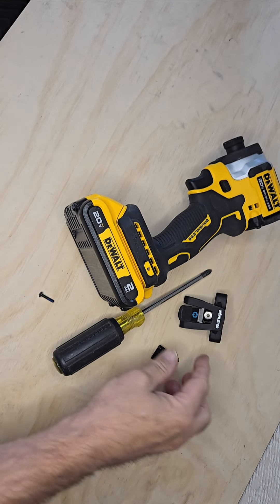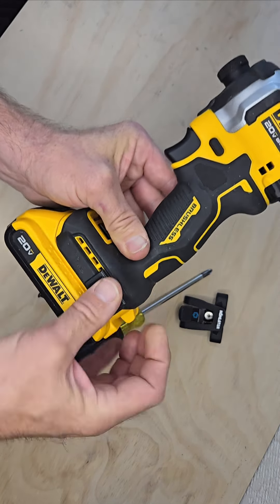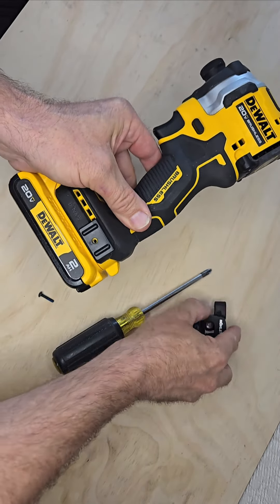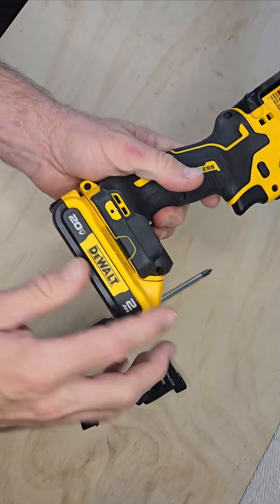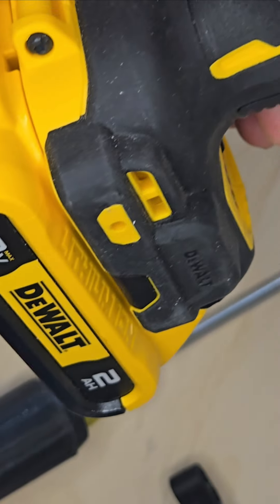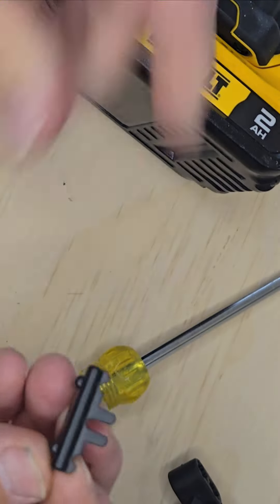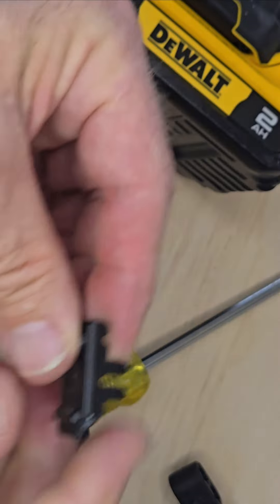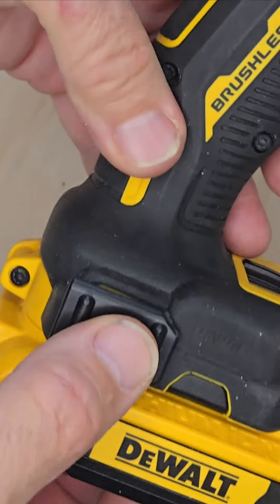Trimming the Nöhlster Universal Adapter for special cases.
Modifying Nohlster's adapter to fit the DeWalt DCF850 for a left-handed setup on the
Atomic Compact Series 20V Brushless impact driver.